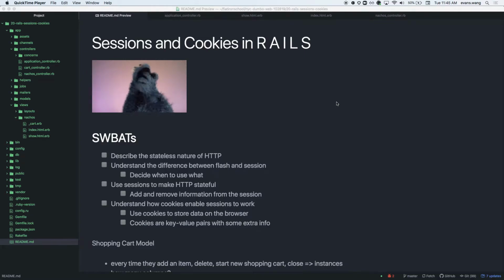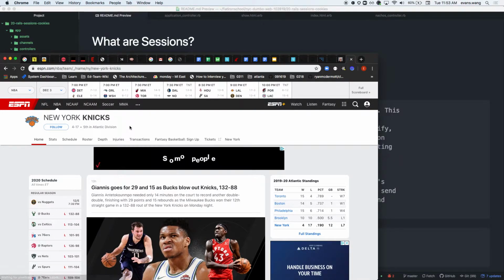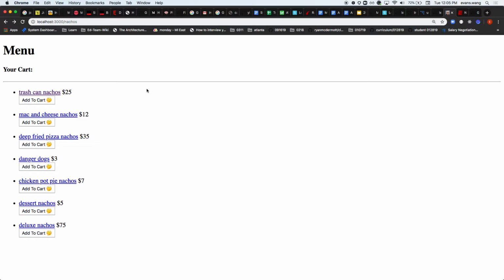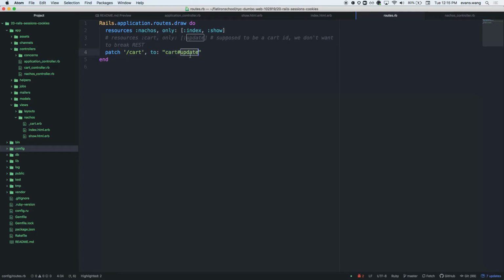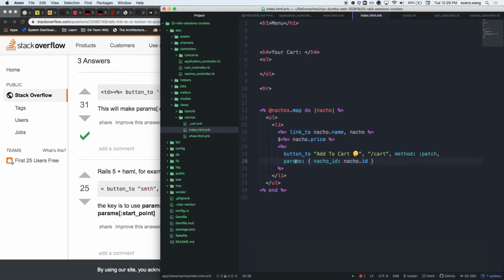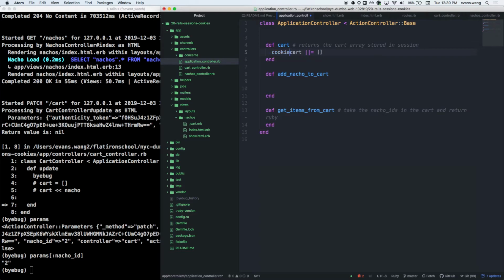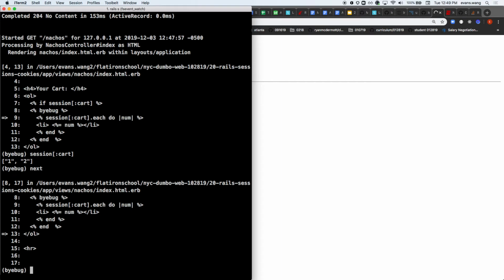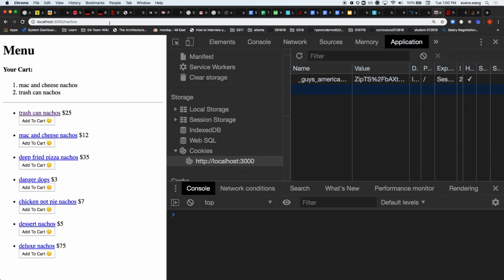dumbo 102819 sess cookies